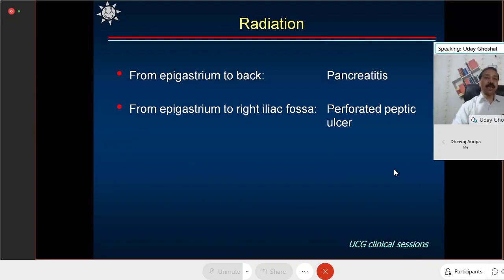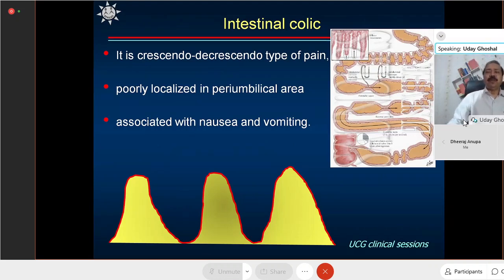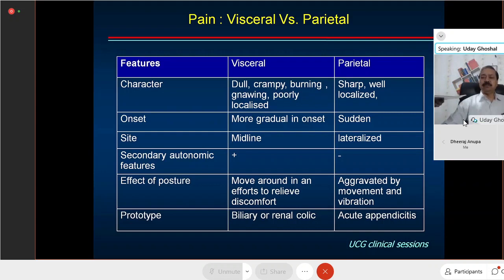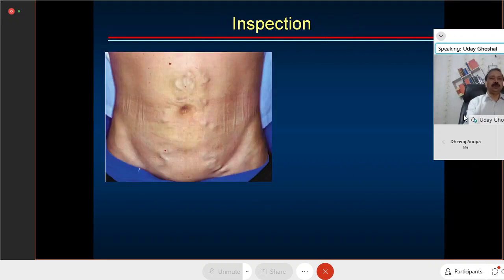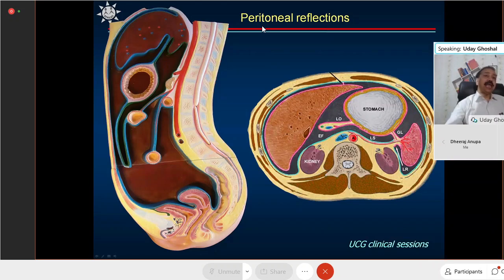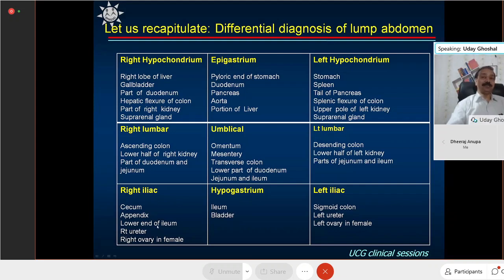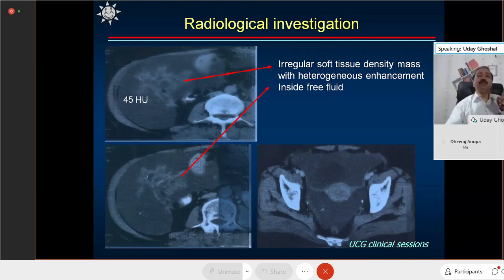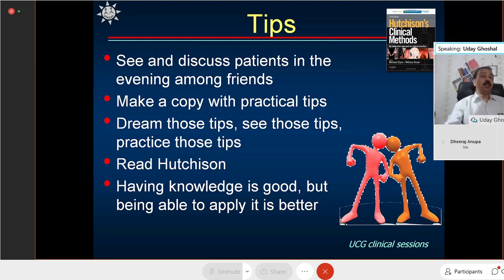Abdomen Lump : Approach